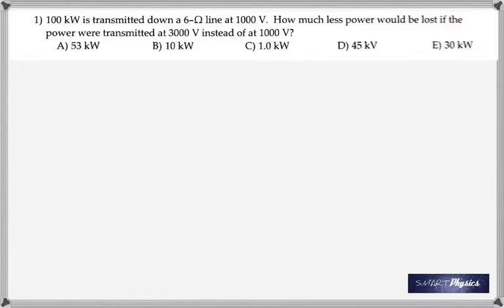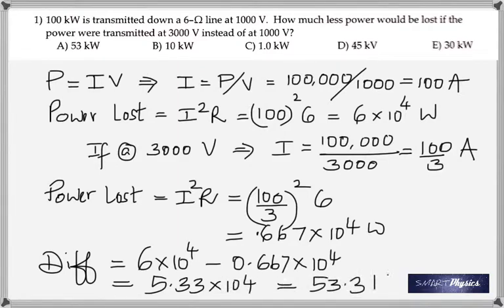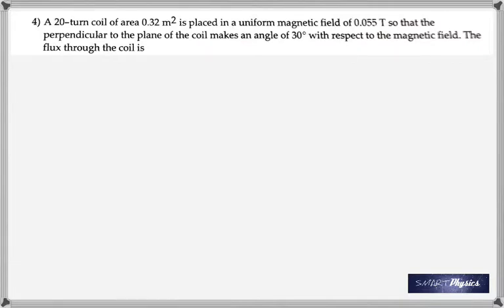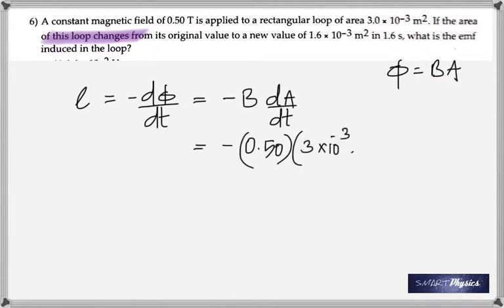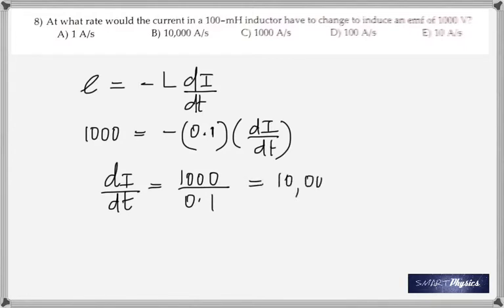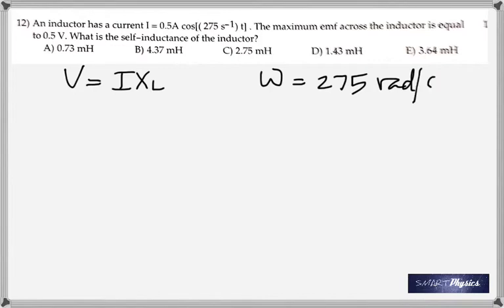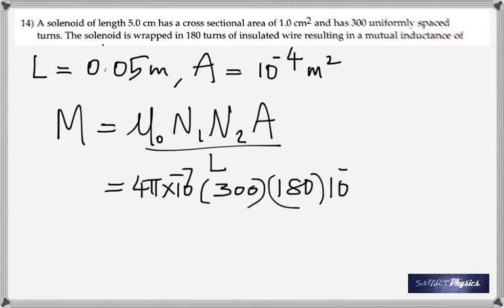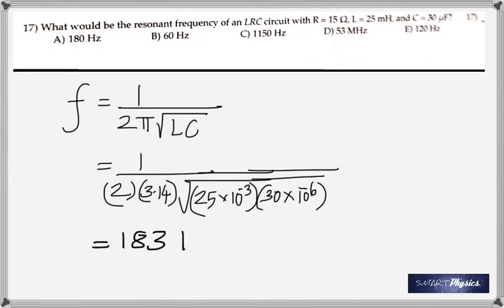Alternating Currents - Quiz Answers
Quiz Answers to Alternating Currents